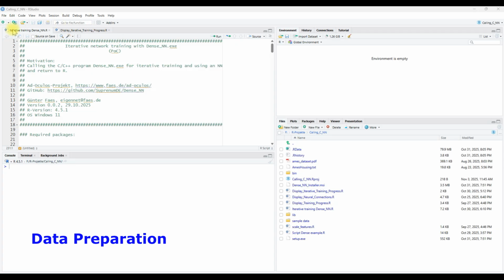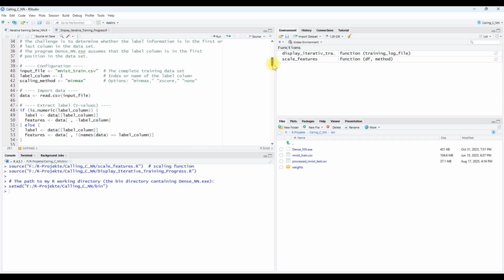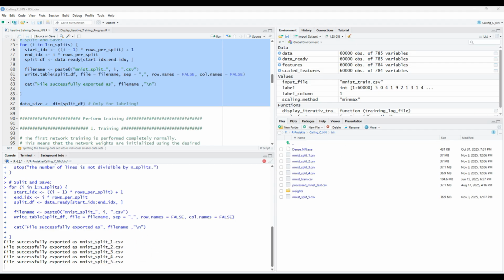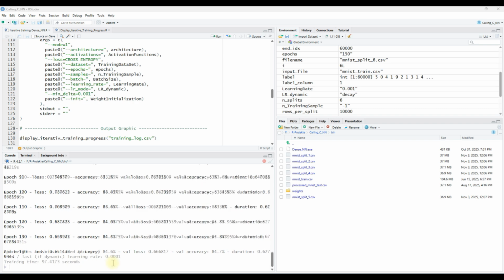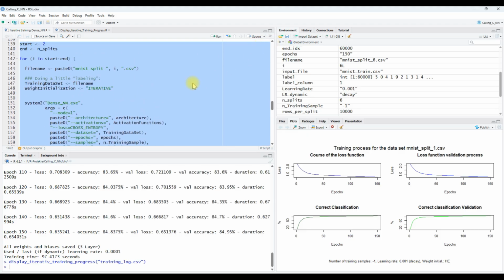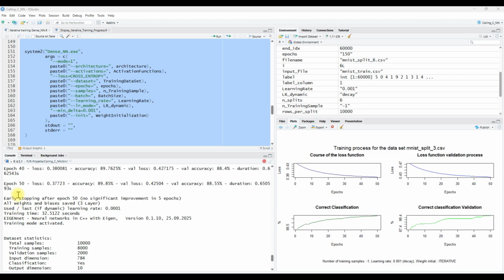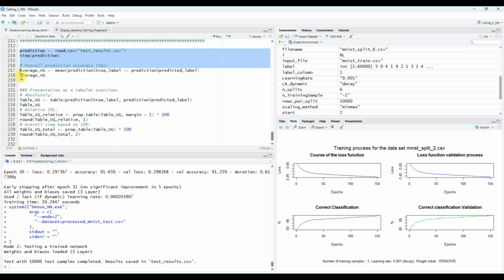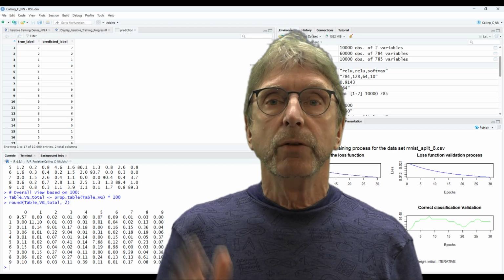Iterative Training of a Deep Learning Structure with Dense NN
This video describes the iterative training of a deep learning structure in an R workflow using the lean and highly efficient Dense_NN program. This means that when new training data becomes available, the already trained network can be further trained with the new data.

Dense_NN is a C++ program developed as part of the EigenNET project and has the great advantage of quickly training dense networks without a giant framework like Tensorflow.

The video is divided into the following sections:
00:00 Introduction
01:09 Data Preparation
03:14 Iterative Network Training
06:35 Network Test
07:32 Final Remarks